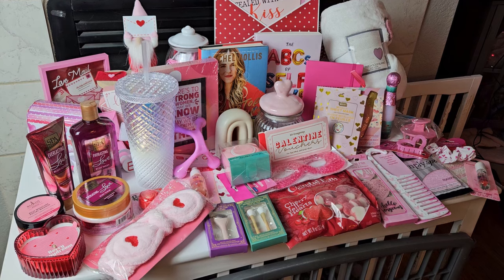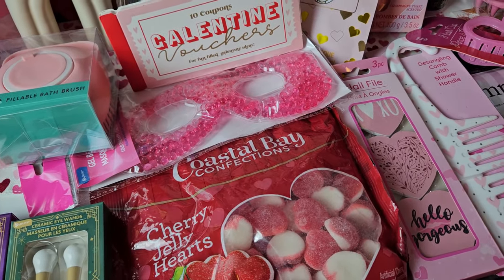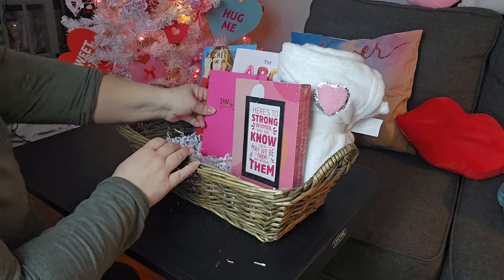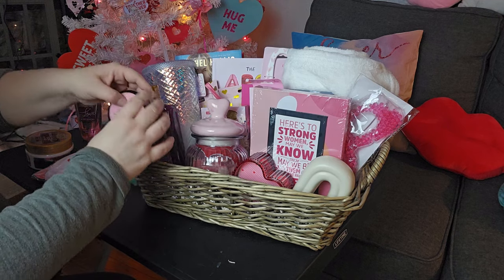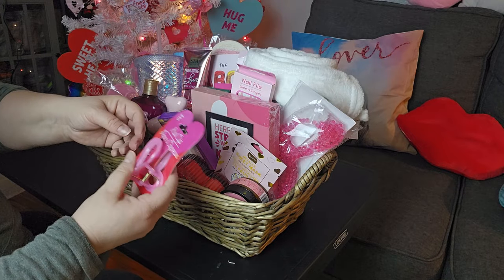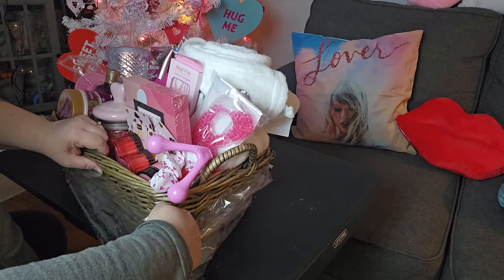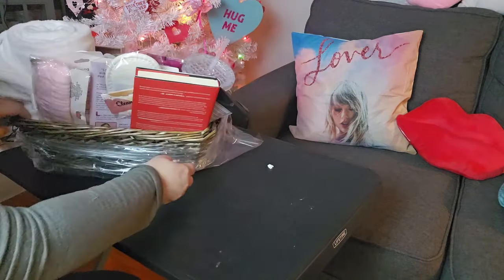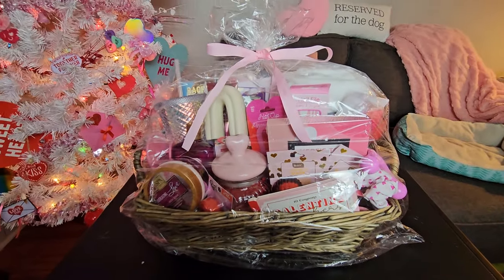LET'S MAKE A GALENTINE'S DAY BASKET.. A BASKET FULL OF LOVE!!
This basket is made for a Galentine's day get together, but can be a gift of love any time of year!

My Mailing Address:
    Amber
    Commerce City, Colorado 80037